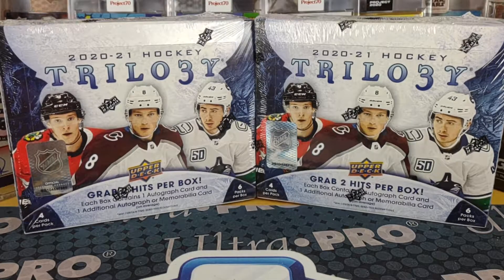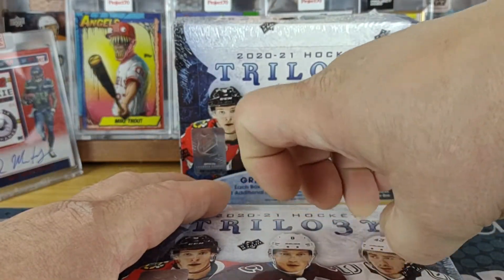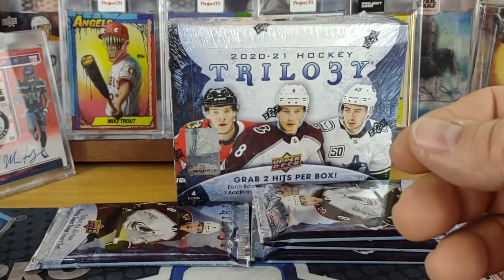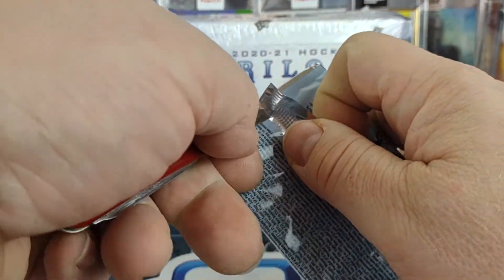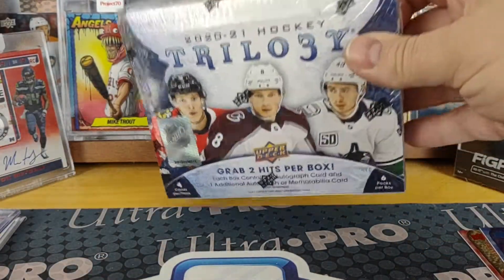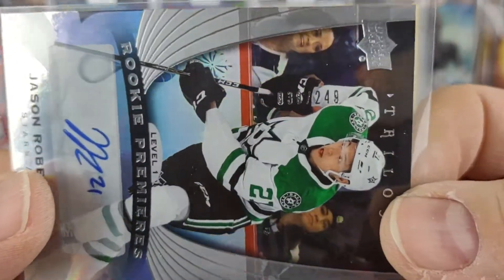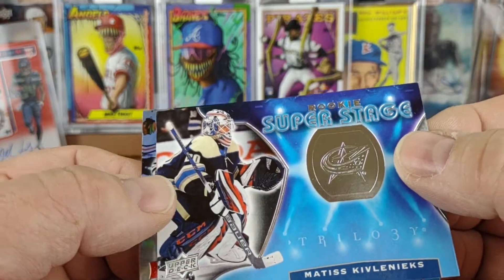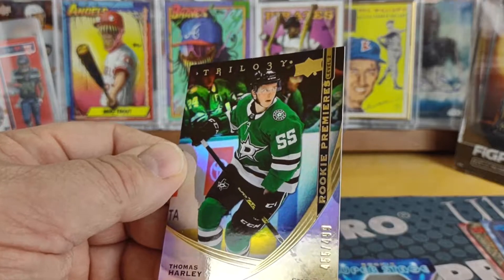2020-21 Upper Deck Trilogy Hockey Dual Box Break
Was able to find some of the new Trilogy at my LCS. Can I pull a big name rookie from these two boxes!!